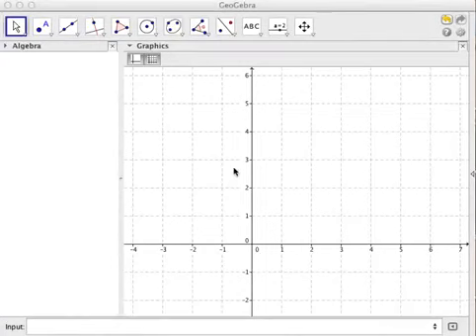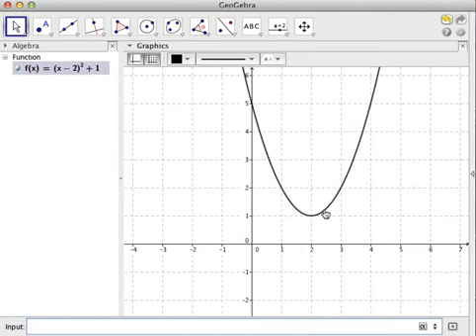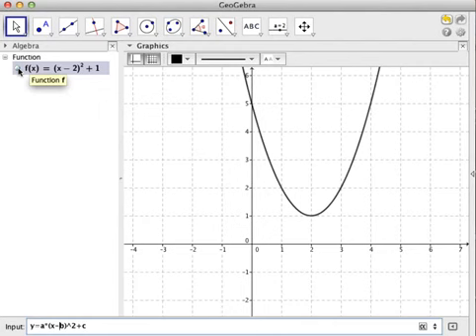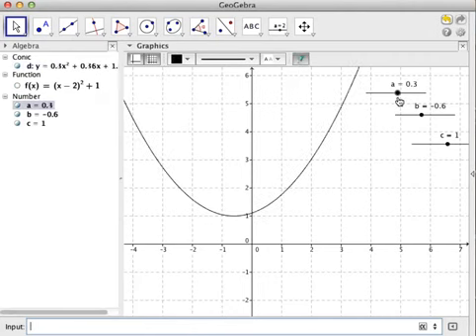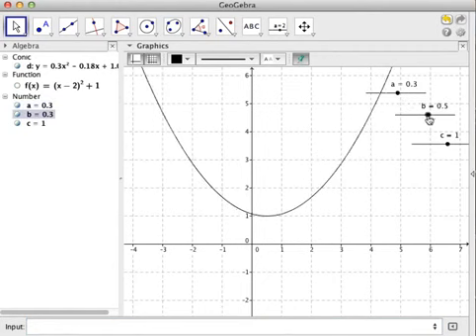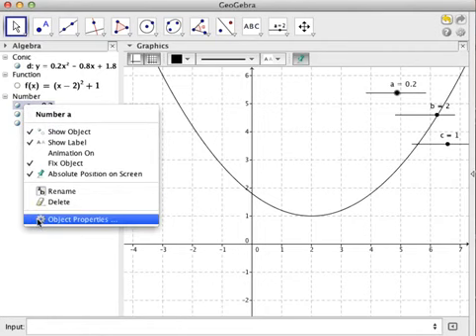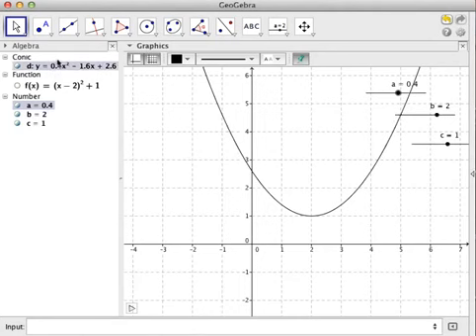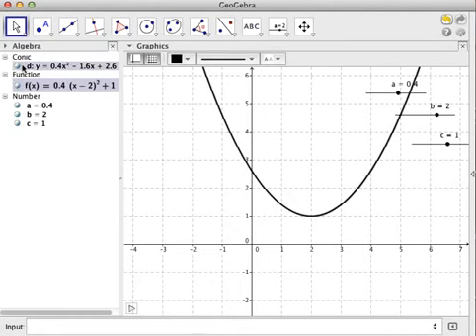Transformation of function Stretch and setting domain